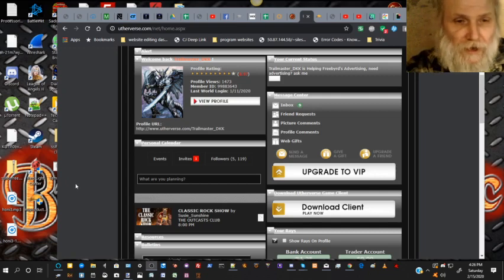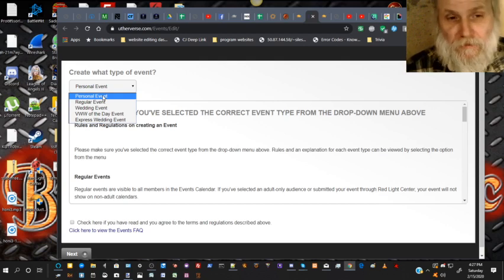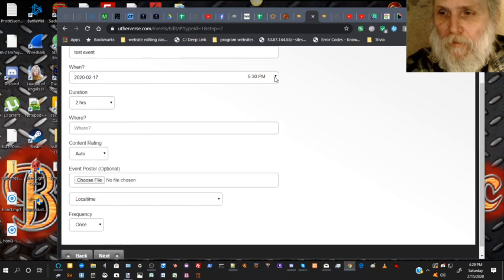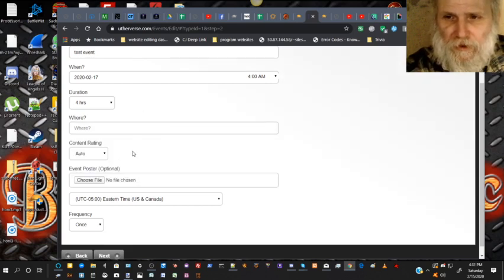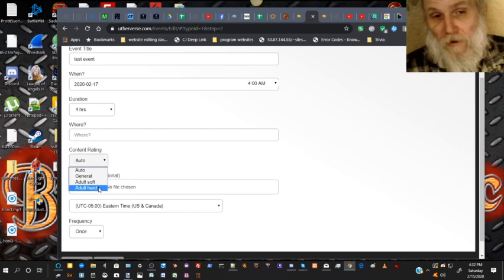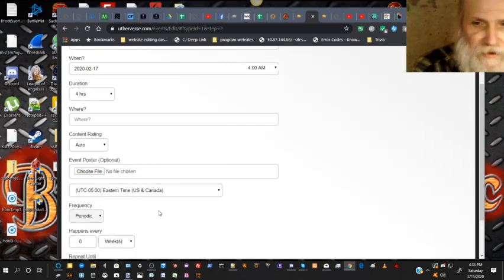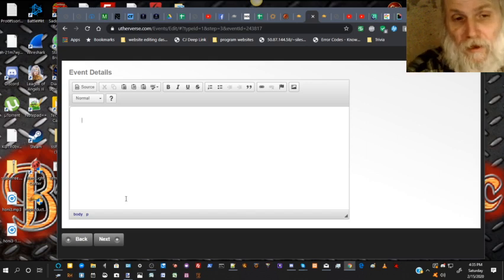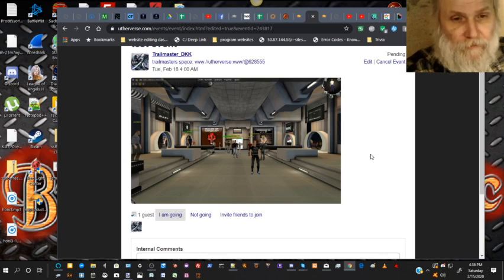rlc utherverse events calendar 02 15 2020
This video shows the steps involved in placing an event on the utherverse/rlc events calendar - I also explain the info needed & how to post an event, I also show some of the biggest mistakes when posting an event and how to avoid them.